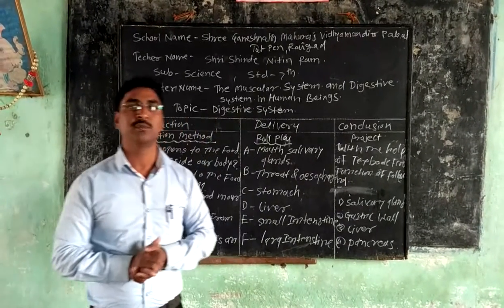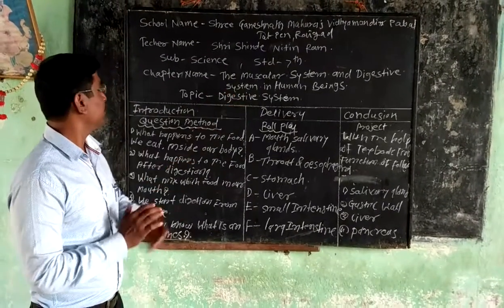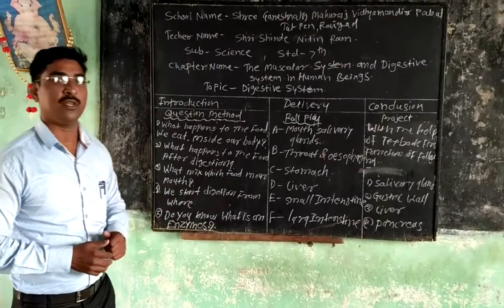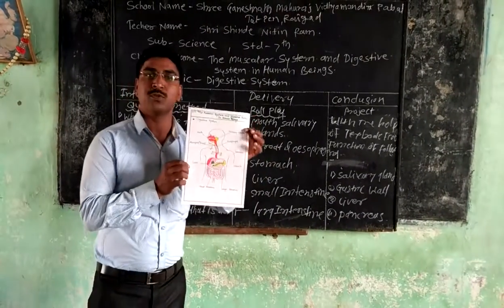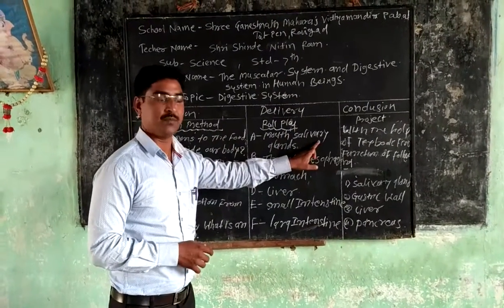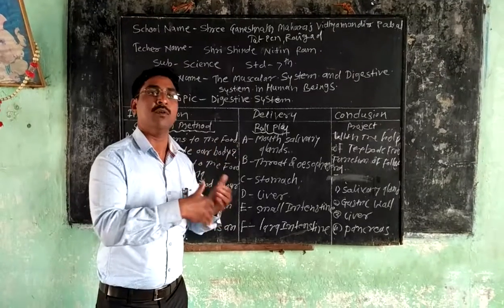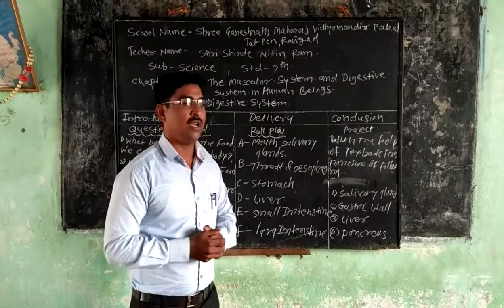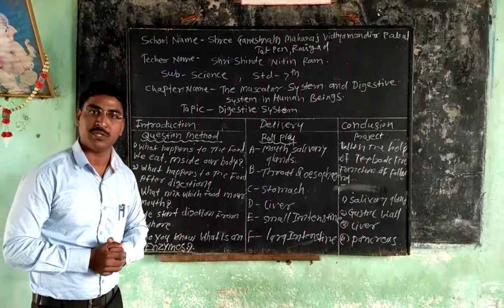class 7th, subject science,Topic- digestive system